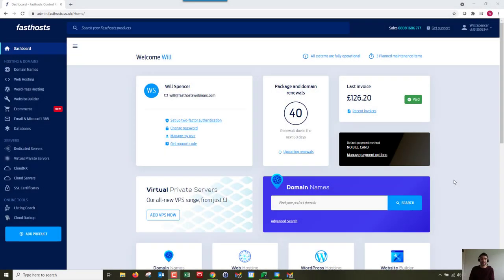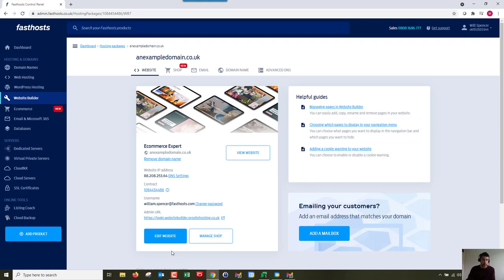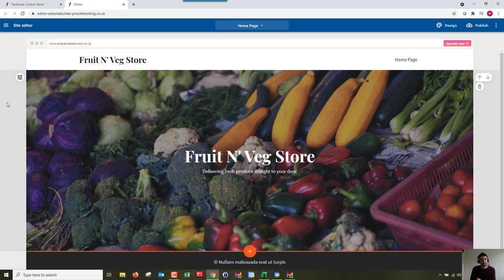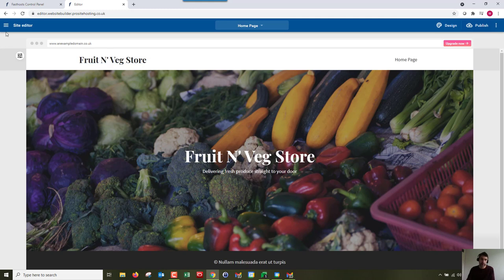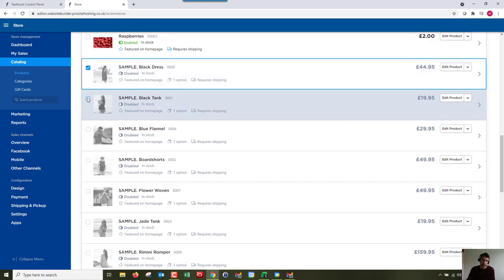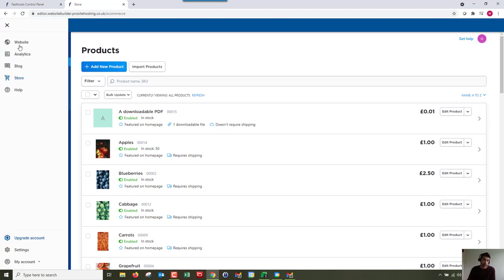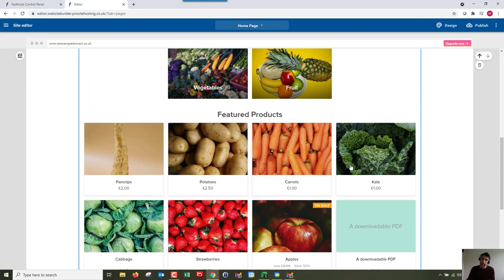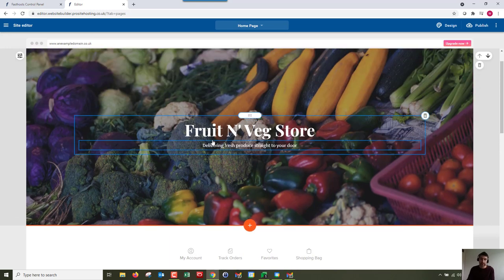Getting started with eCommerce Website Builder (2021)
This video will show you how to take your first steps after purchasing a new Fasthosts eCommerce Website Builder package.